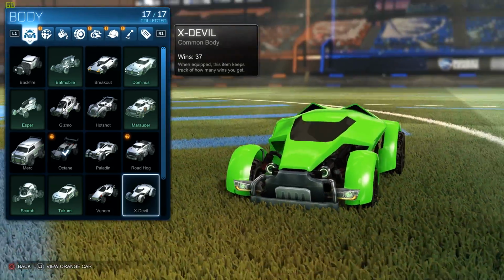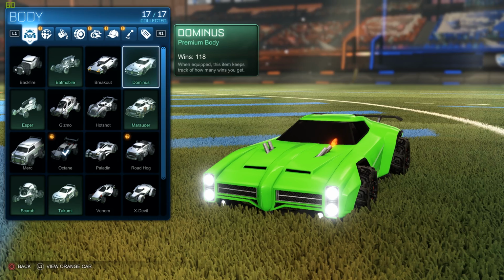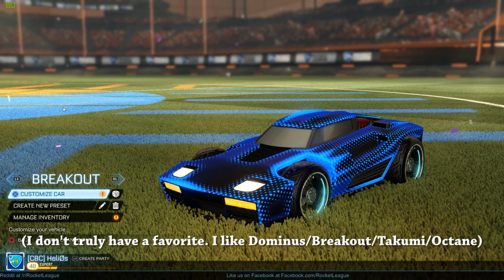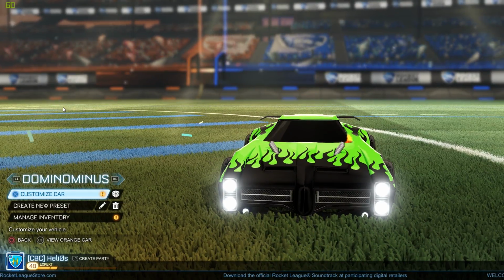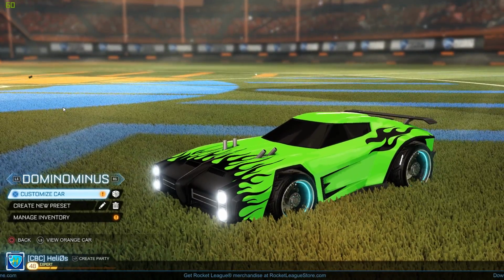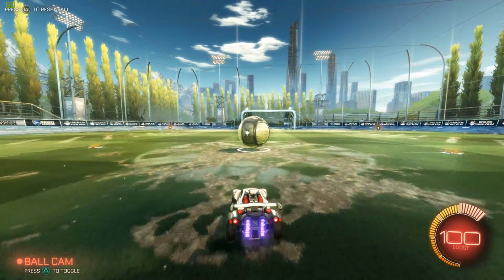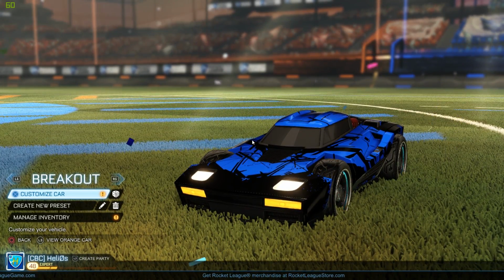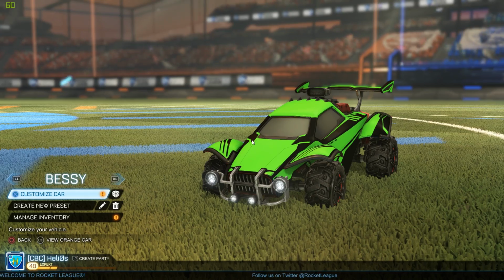Choosing a Car in Rocket League! | Beginner Information | Car Stats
Looking to get good at Rocket League? Choosing the right car is a step in that direction. This video will give you some useful information about which car is better and which car you specifically should use. Whether you choose the  hotshot,  dominus,  takumi, octane, or something else, you can still win. It's really up to what feels best.